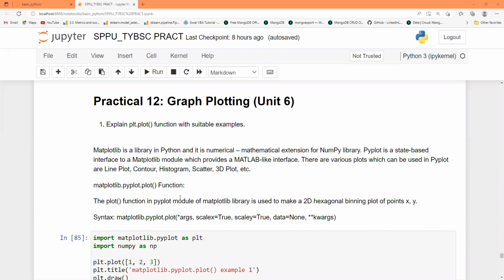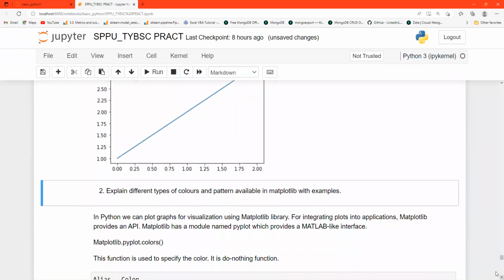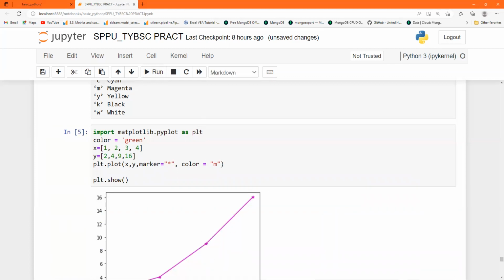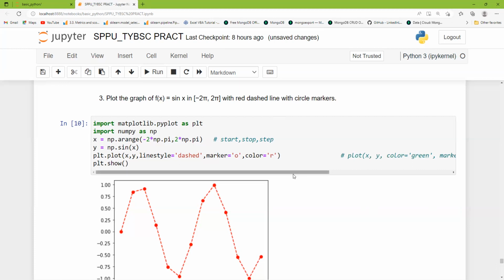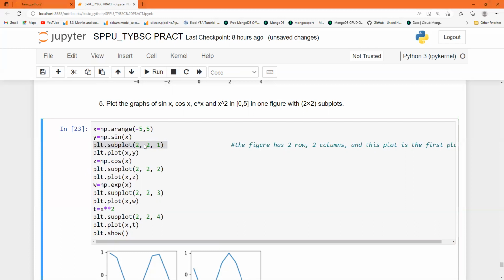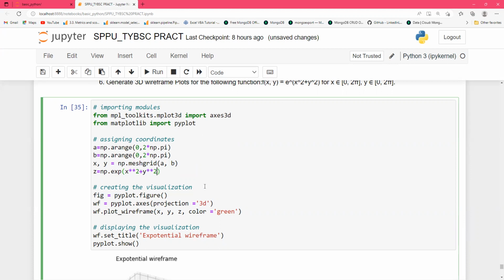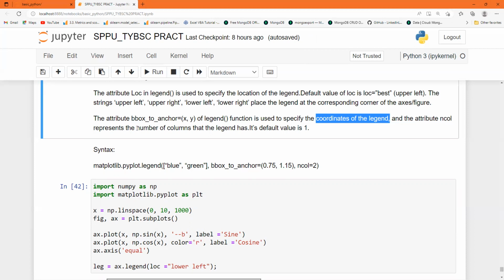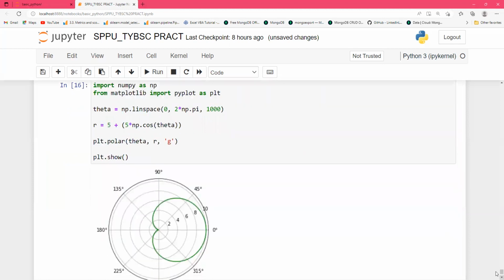SPPU T.Y.B.Sc (Mathematics-- Python programming practical - XII)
graph plotting
how to plot graphs in python
python graphs